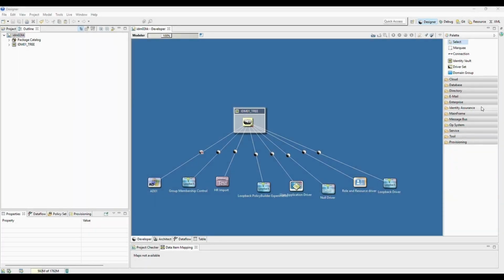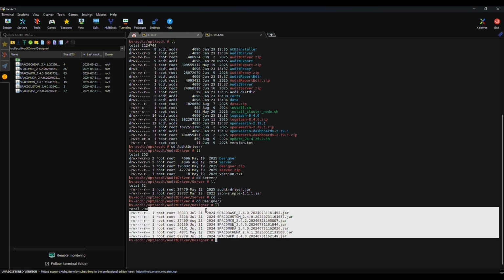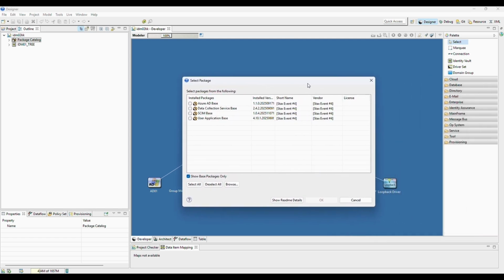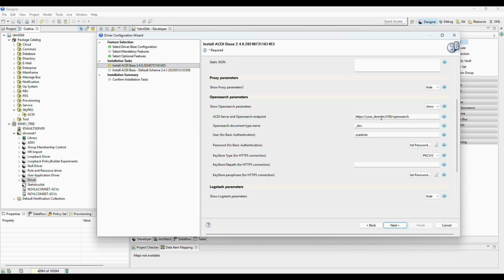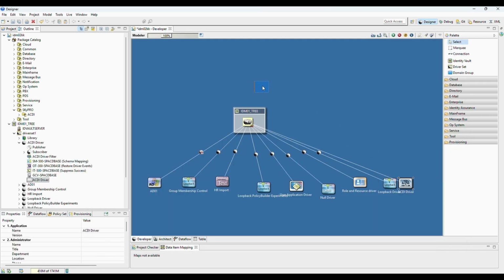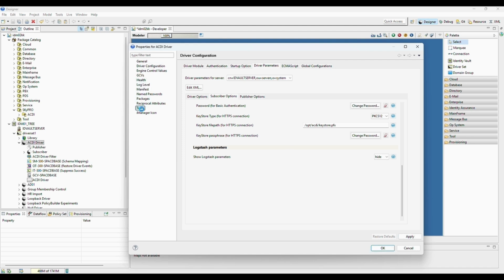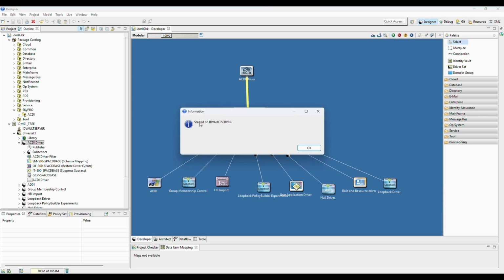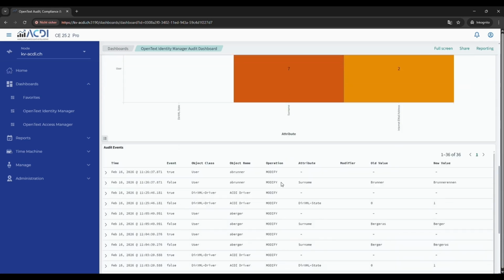Installing OT ACDI: Driver Installation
Here is your guide to a seamless ACDI Driver installation. This step-by-step walkthrough covers everything you need for a successful driver installation.